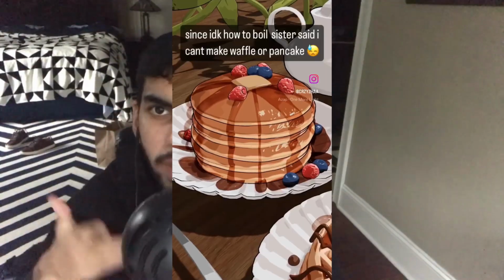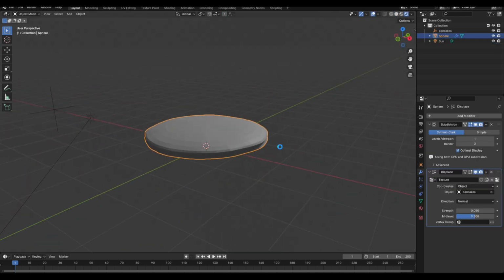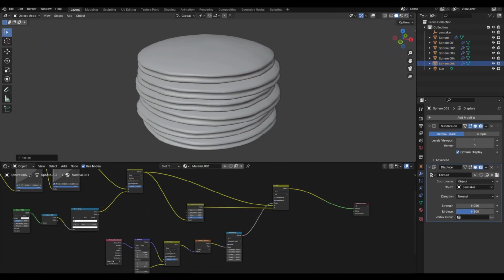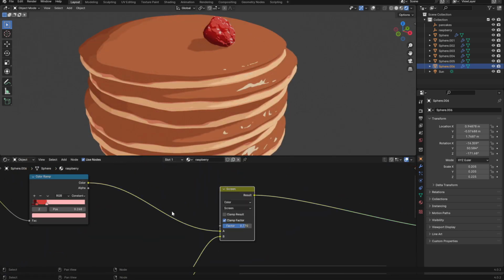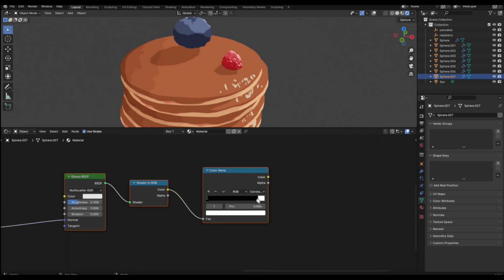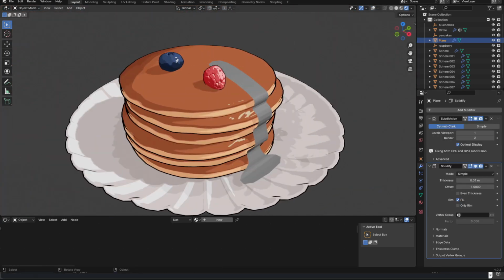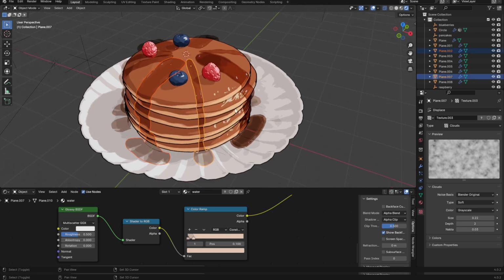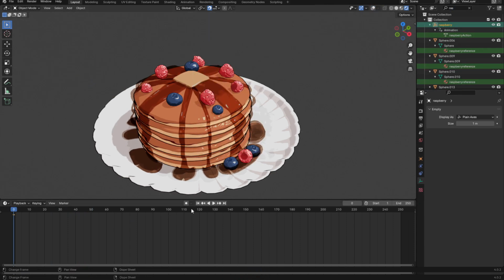Ghibli Inspired Pancakes in 6 mins (Animated) - Blender Tutorial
0:00 intro
0:17 pancakes
1:57 raspberries
2:42 blueberries
4:15 syrup
5:22 butter
5:48 animation
6:32 Ukiyo girls